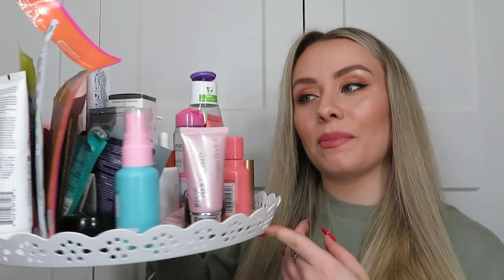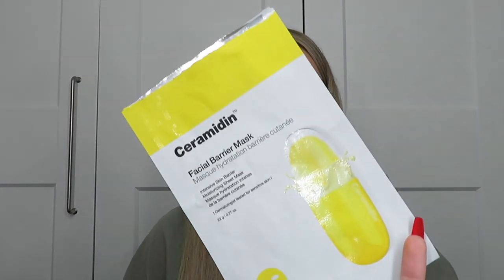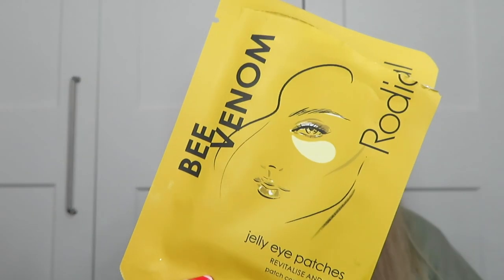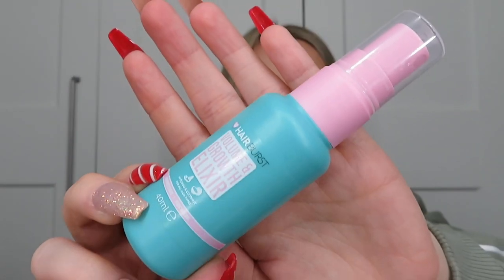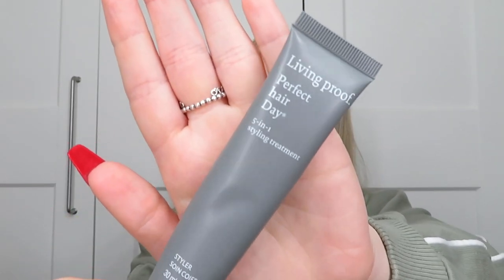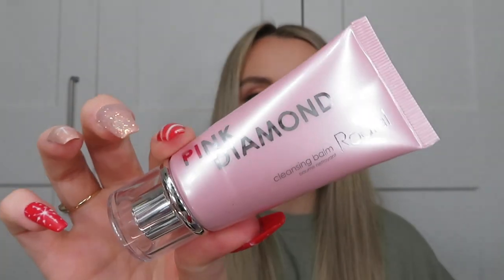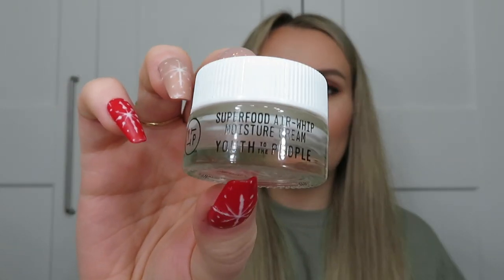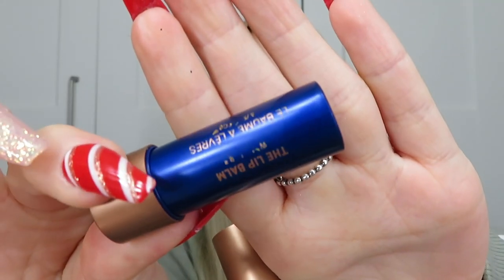SKINCARE & BEAUTY EMPTIES DECEMBER 2021 | WHAT PRODUCTS I'VE USED UP & PRODUCT REVIEW | MISS BOUX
Hey guys! Here are my December empties for skincare and beauty... I've linked as many as I can below. Let me know if you've used any of these products in the comments... Hope you enjoy!

Dr Jart Soothing Hydra Solution
Rodial Dragons Blood Eye Masks
Rodial Bee Venom Eye Masks
Hask Bamboo Oil Hair Mask
Monday Haircare Smooth Shampoo
Briogeo Charcoal Shampoo
Briogeo Conditioning Mask
Aveda Nutriplenish Shampoo
Aveda Nutri Plenish conditioner
Hairburst Volume & Growth Elixir
Living Proof 5 in 1 Styling Treatment
Regenerate Toothpaste
Anatomicals Grab Your Melons Body Lotion
Dermalogica Bio-lumin C Serum
Dermalogica pre cleanse Oil
Oskia City Life cleansing Concentrate
Rodial Pink Diamond Cleansing Balm
Omorovicza Cleansing Balm
Charlotte Tilbury Eye Cream
Charlotte Tilbury Magic Night Cream
Youth To The People Air Whip Moisture Cream
NUXE Multi Correction Creme Gel
Illamasqua Beyond Veil Primer
Natasha Denona Eyeliner
Augustinus Bader Lip Balm
Nuxe Reve de Miel Lip Balm
The White Company Seychelles Shower Gel
Neals Yard Remedies Foaming Bath

Karen x